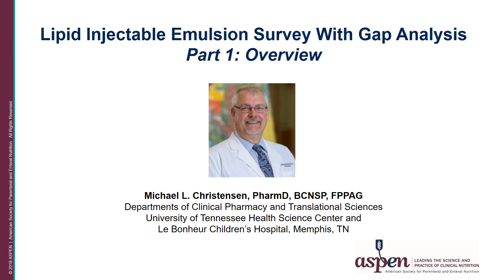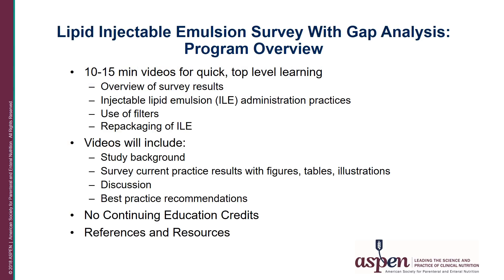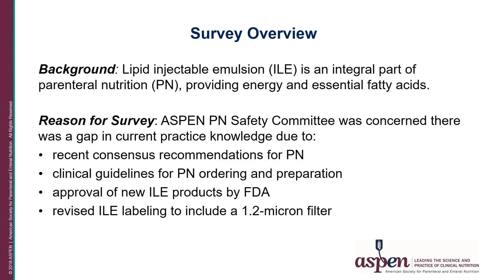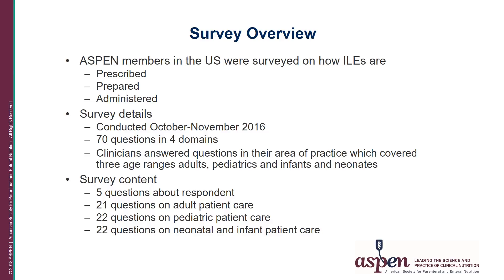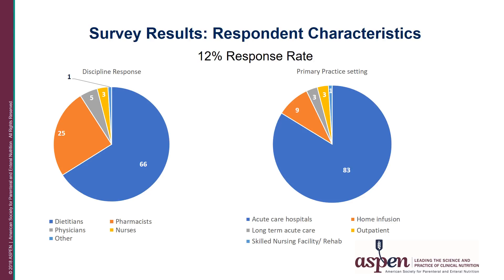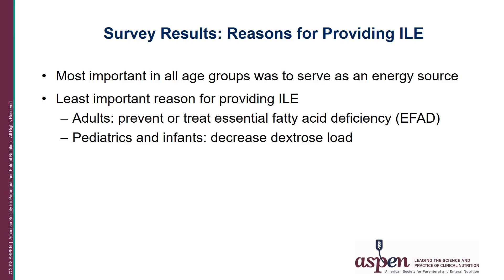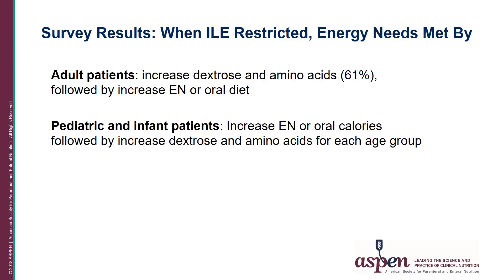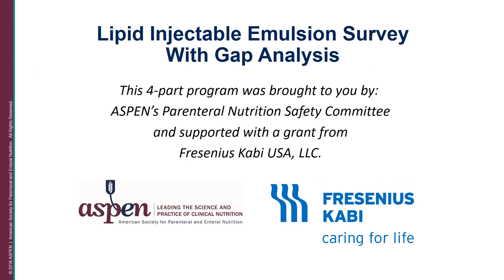Intravenous Lipid Emulsions (ILE) Video Series Part 1: Overview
Part 1: Overview by Michael L. Christensen, PharmD, BCNSP, FPPAG

Designed for clinicians who provide nutrition support, the four-part video series addresses a knowledge gap between best practice recommendations and current practices in parenteral nutrition (PN). Thanks to an educational grant from Fresenius Kabi, ASPEN was able to produce the videos and share them with the healthcare community. Please view the videos and share them with your colleagues.